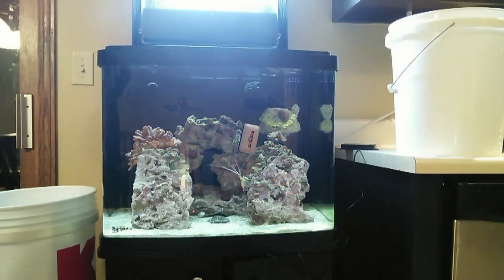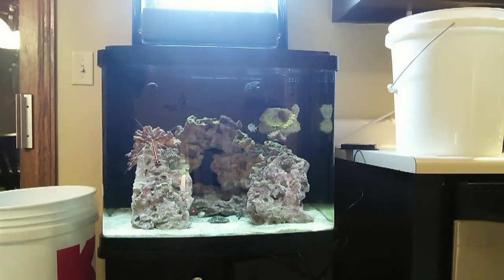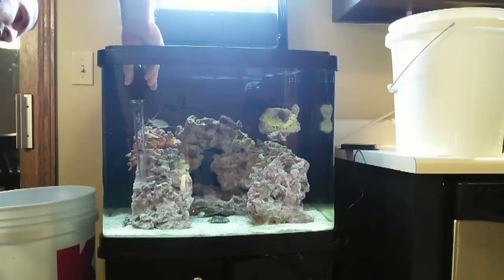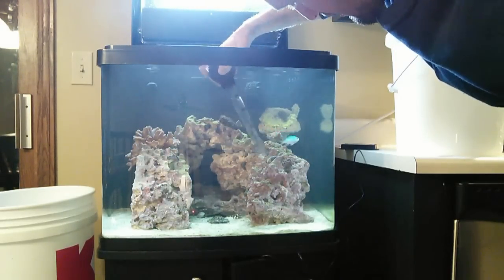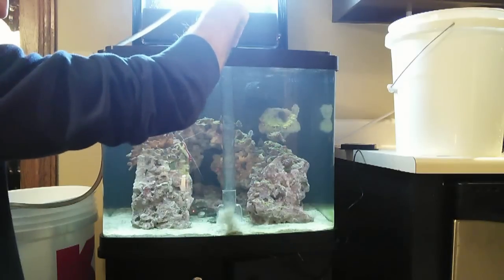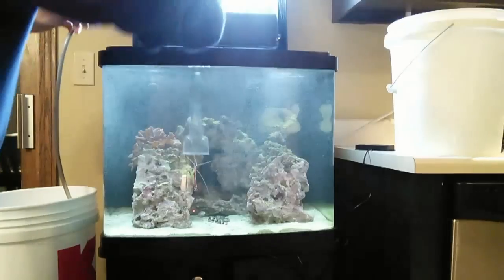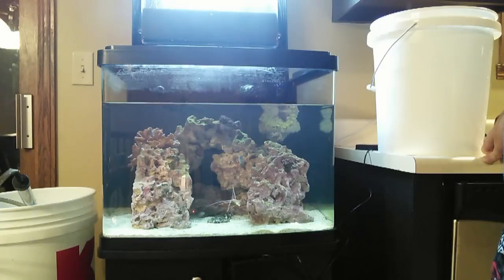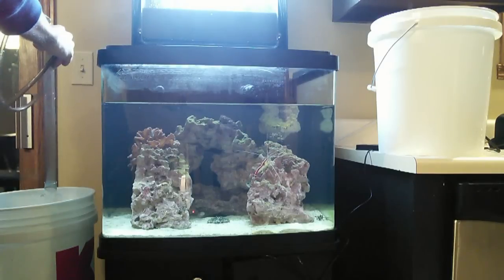Saltwater Rookie - Biocube 29g - Performing A Water Change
Join me as I perform a partial water change on my 29g Biocube.